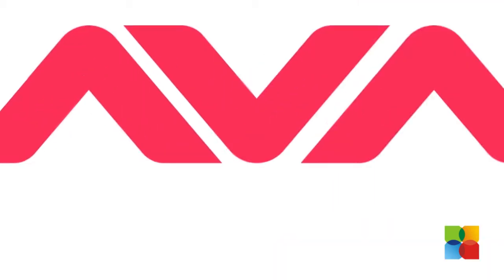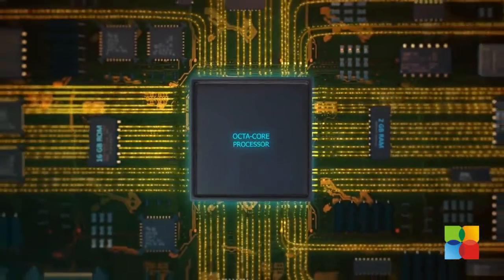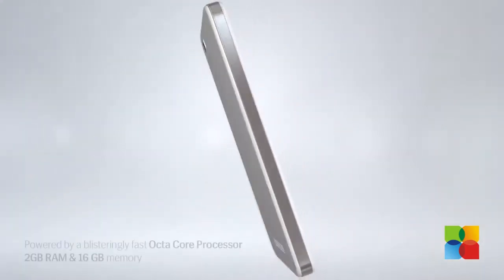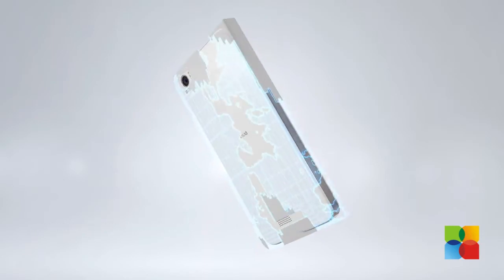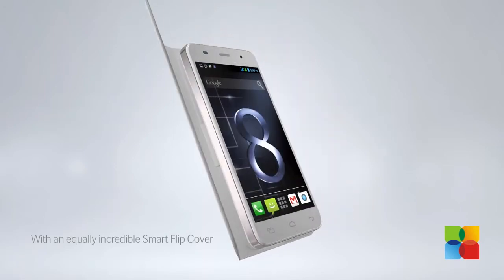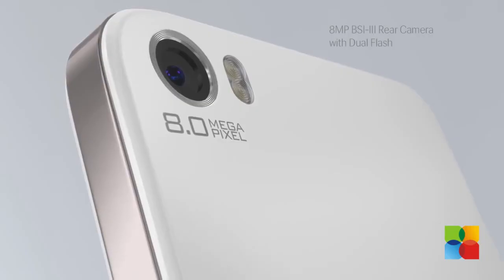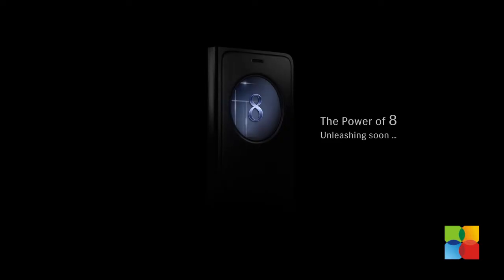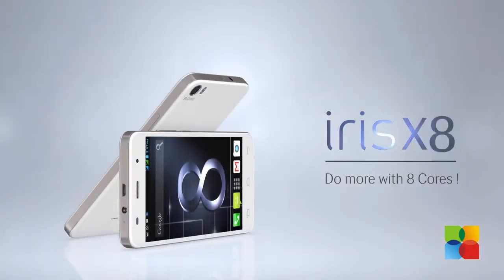Latest Lava Iris X8 Smartphone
Lava has added a new member to its flagship Iris X series of smartphones..